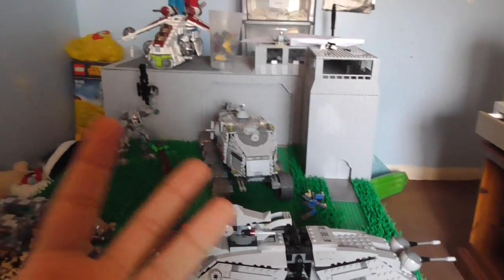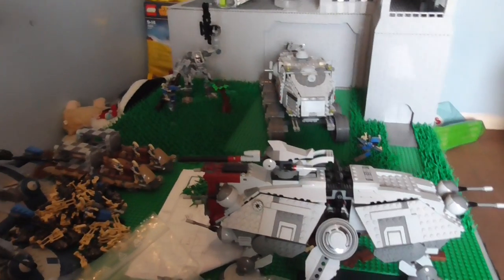General Update 62: MOC REALLY nearly done + grass, Exo-suit weapons etc...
Ebay store